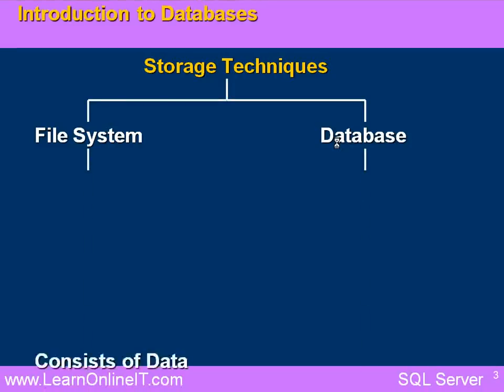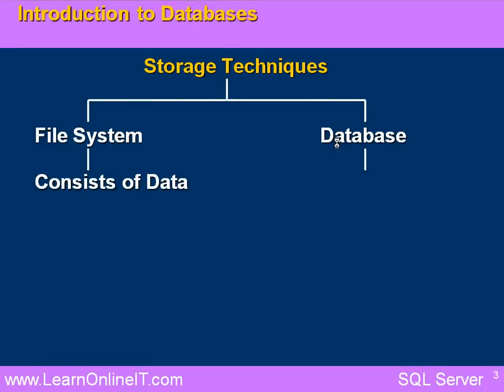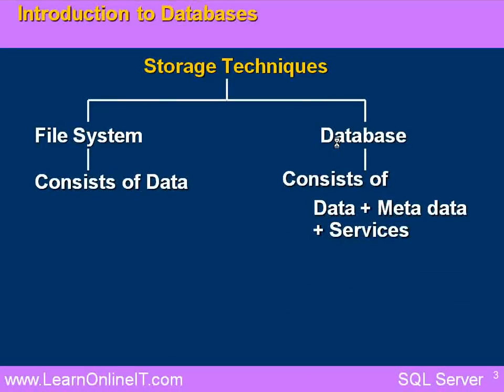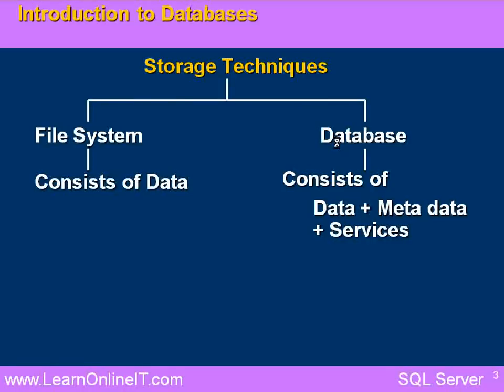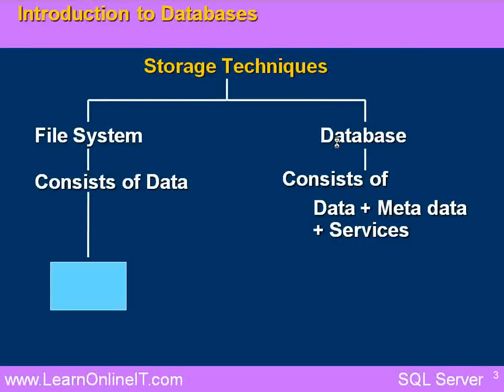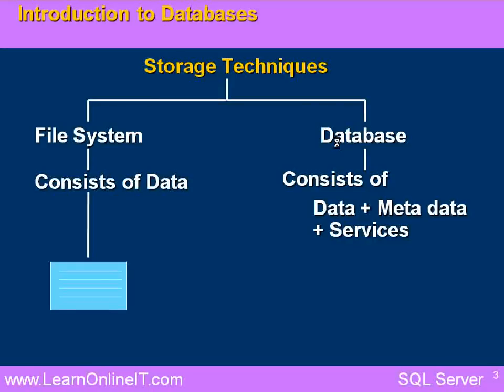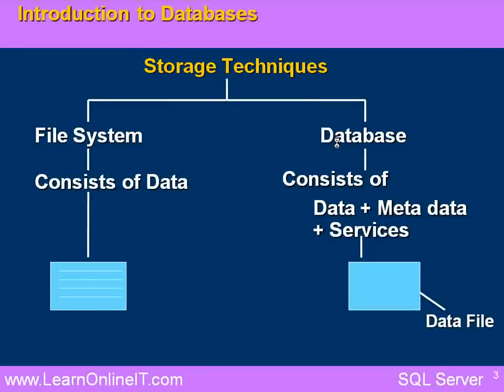SQL Server Administration (DBA)